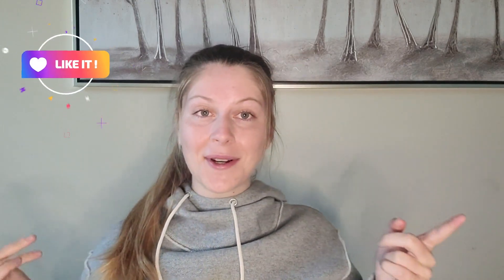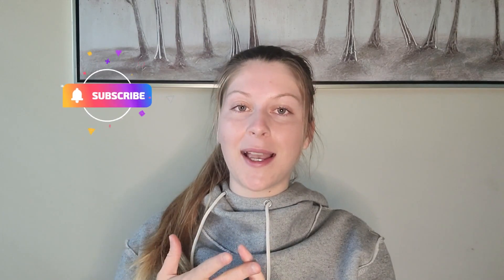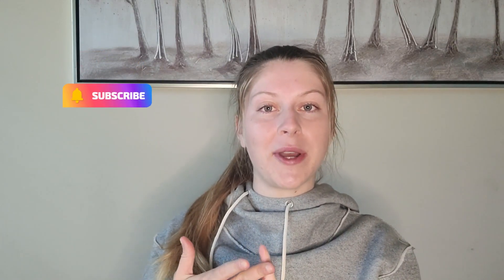A bit about Australian Shepherds!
Sharing some quick facts and a way to find an aussie breeder!